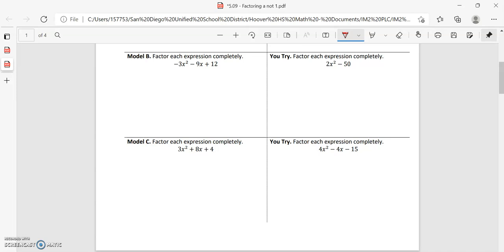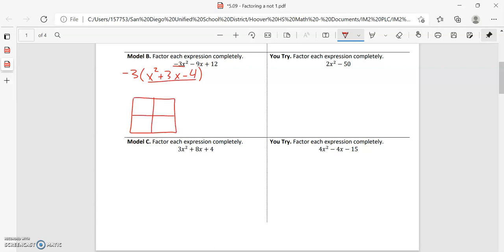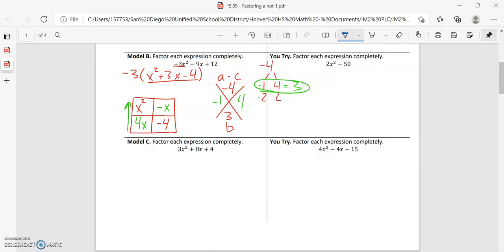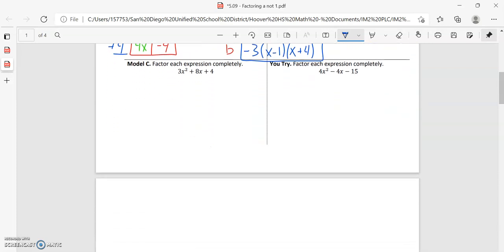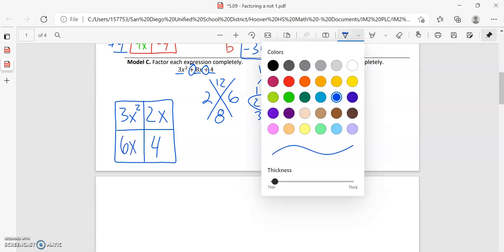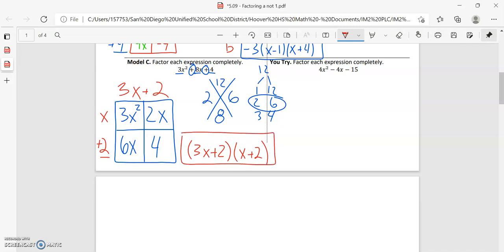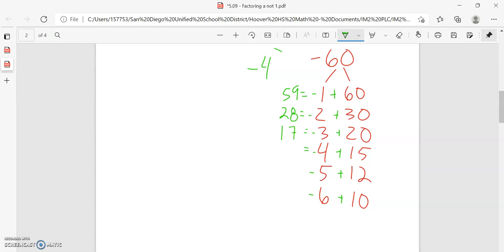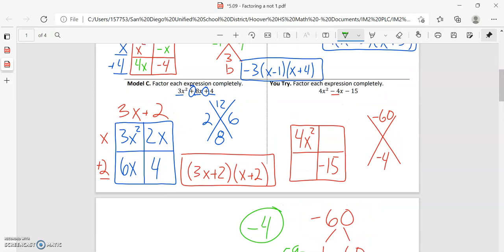5 09 Model B & C